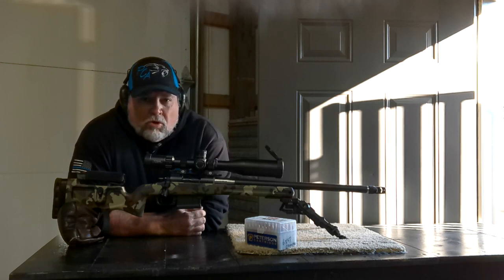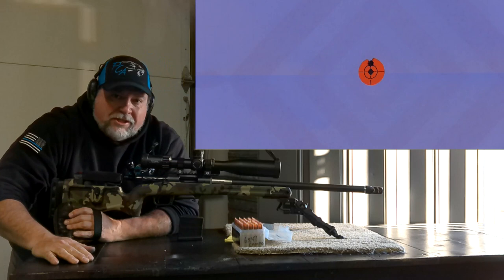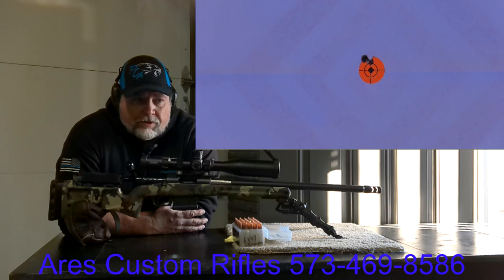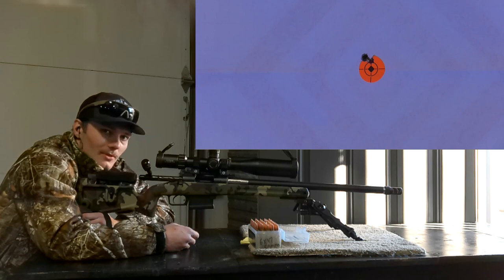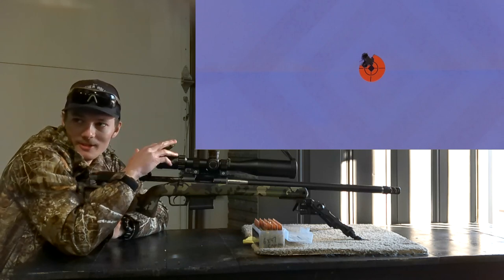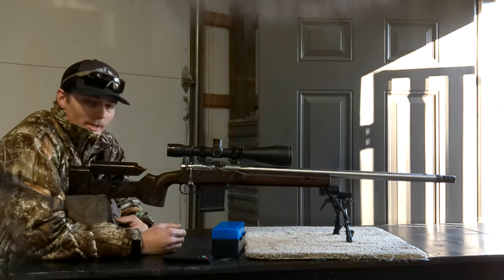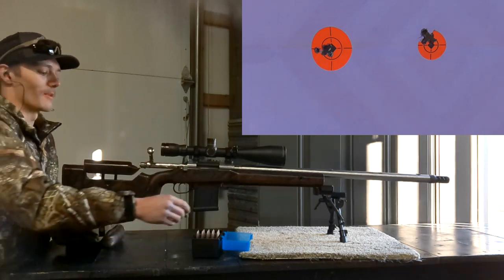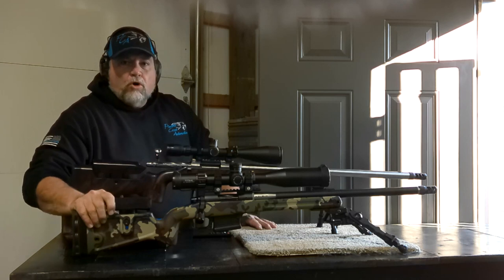Element Titan Torture Test OMR Barrels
In this video we have fun testing the zero-holding ability of the Element Titan 3-18x50 scope. We use an OMR barrel that has been chambered by Ares Custom Rifles in 6x47 Lapua. Then we compare that rifle to an F-Class V-Tac rifle we shoot in 600yard matches. FUN!!